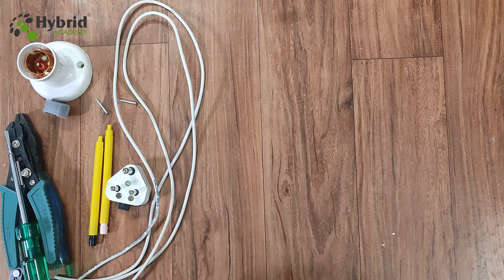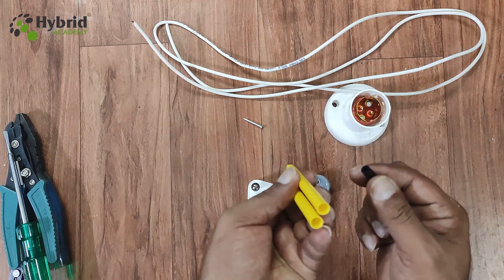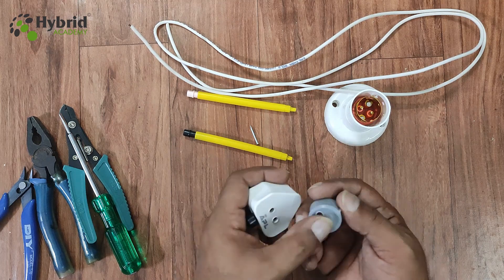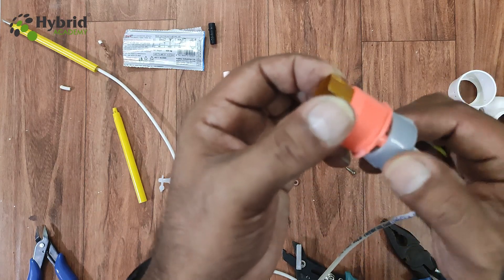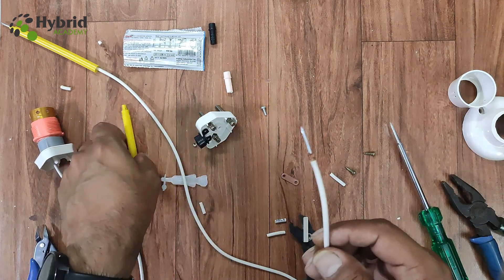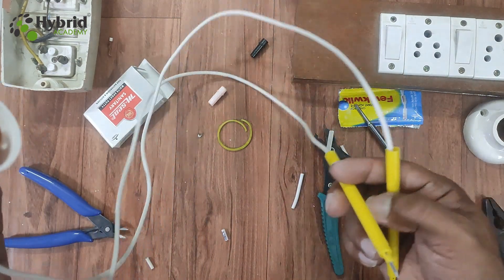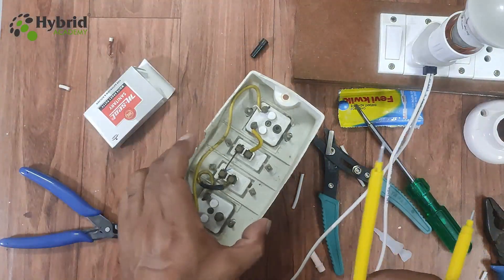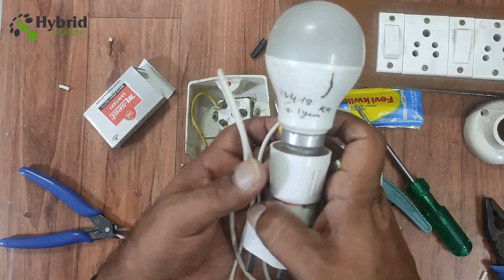DIY Electricity Connectivity Testing Tool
In this video, we will create a testing tool by doing it yourself, to test the connectivity of electricity. This tool is helpful for all the electricians to test various devices and circuits if they are complete or have a breakage. This is a very important tool for electricians for testing purposes, however, I have made it very handy and easy to use and carry to the operative site.

-- HASHTAGS --

-- VIDEO TOPICS --